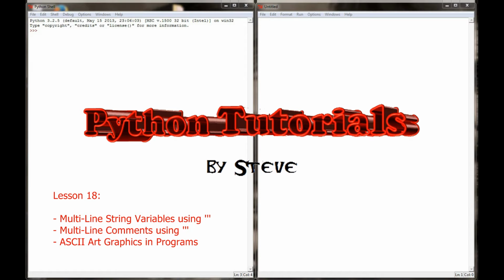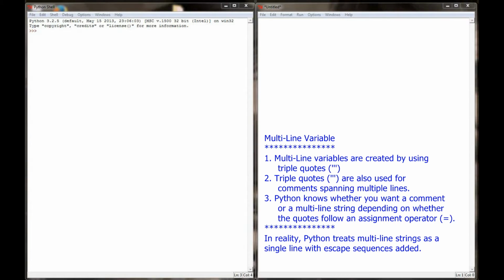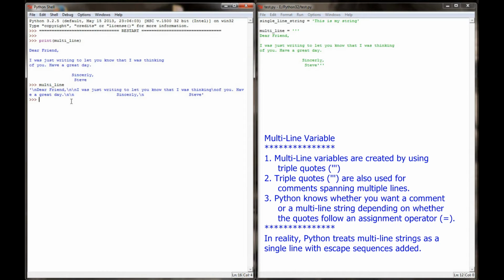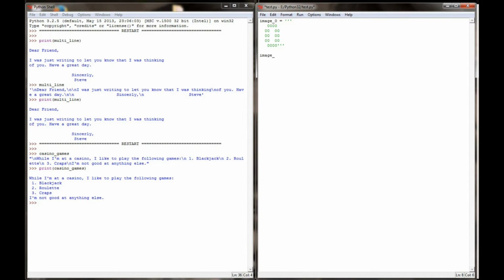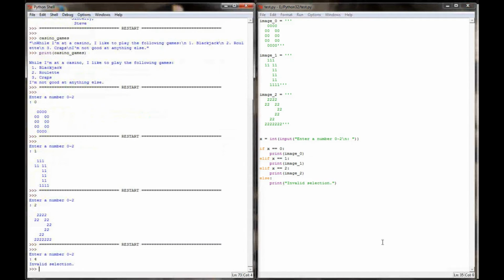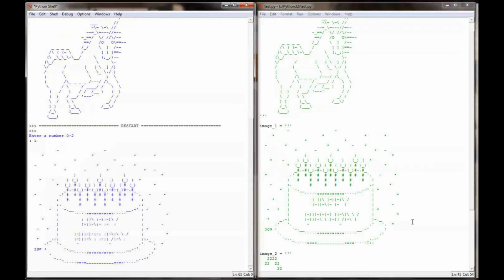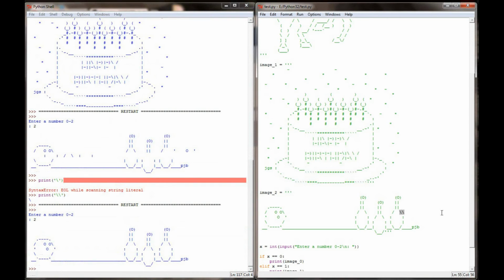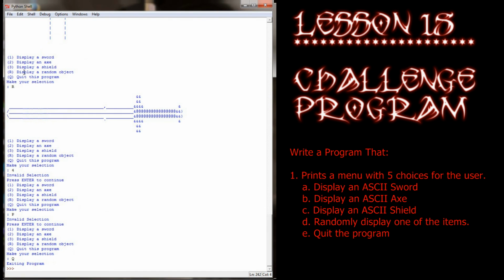Python Tutorial v3.2.5 Lesson 18 - Multi-Line String Variables and ASCII Art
1:45 Skip the introduction for Lesson 18
4:05 Skip to the 1st example of creating a multi-line string variable.
11:40 Skip to the searching for and inclusion of ASCII art.
17:05 Skip directly to the Lesson 18 Challenge Program

Visit the Chris.com ASCII Art website where many of the ASCII art images for this lesson were obtained.

Lesson 18 introduces how to use triple quotes (''') not only for commenting, but for creating a single string variable that spans multiple lines. The application of this concept is done through the inclusion of ASCII art into text based programs. It is also demonstrated that Python simply uses escape sequences for storage, meaning that the variables themselves are still just a single piece of data. The challenge program uses basic ASCII art and a menu for the user to navigate.